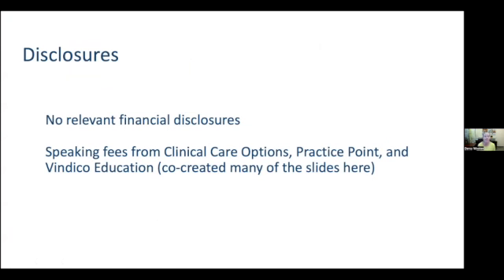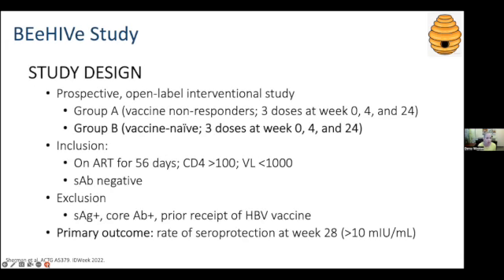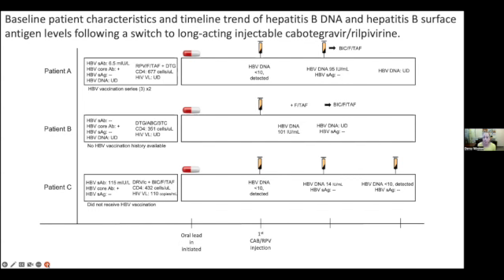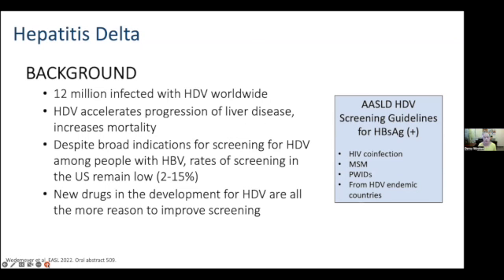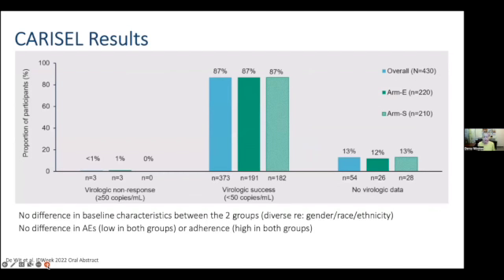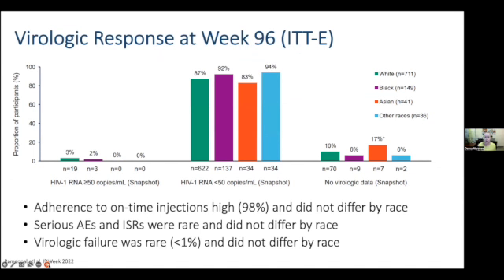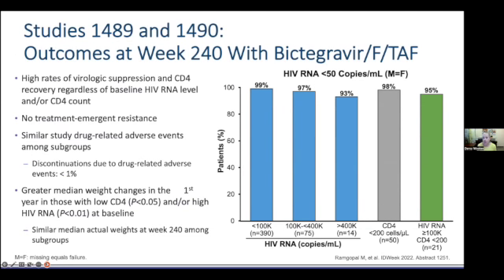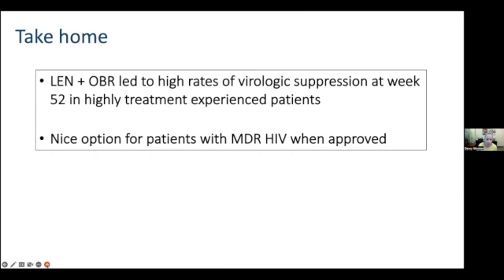In Seminar: Darcy Wooten, MD, MS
Updates in Clinical HIV: State of the Art